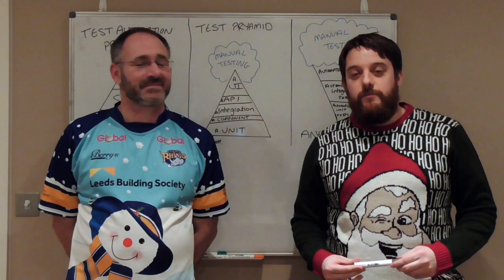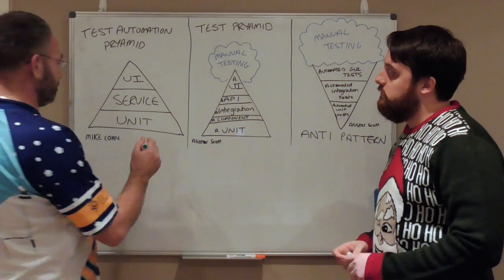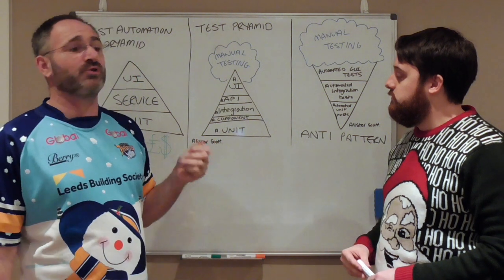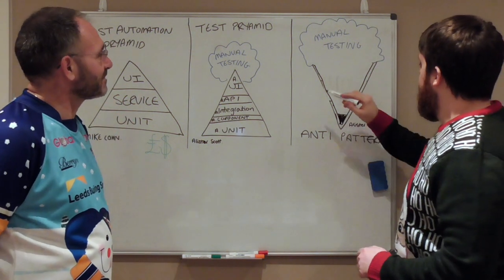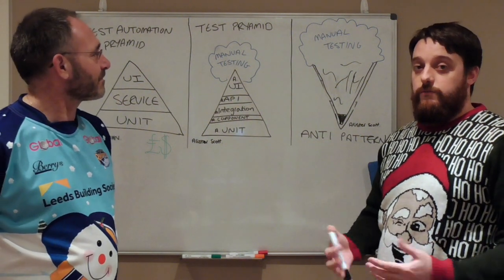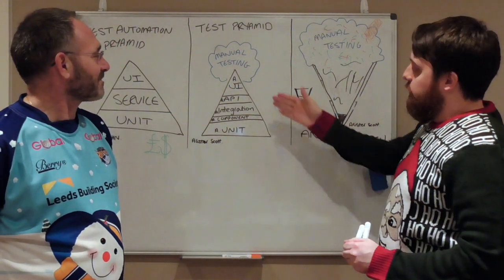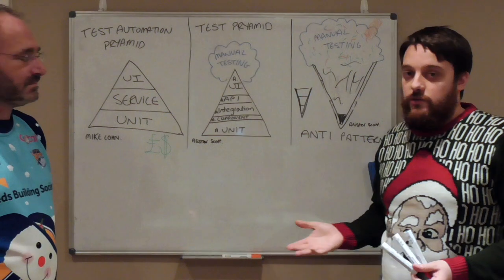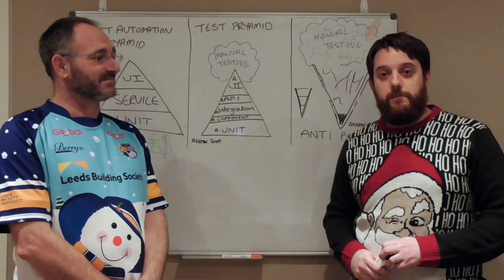A Look At The "Test Automation" Pyramid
Richard Bradshaw (@FriendlyTester) and John Stevenson (@steveo1967) take a look over the history of the Test Automation pyramid, and how overtime it morphed in the Test Pyramid, and how that started causing problems. Richard that pitches an elaboration on the Ice Cream Anti Pattern original created by Alister Scott.